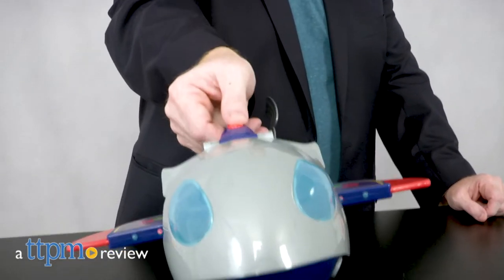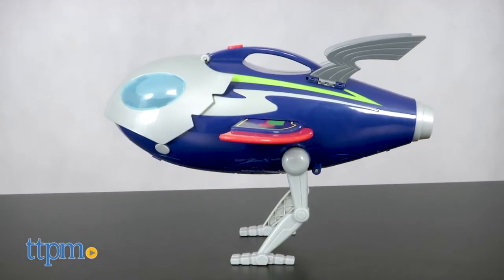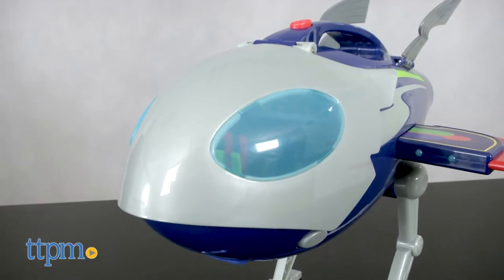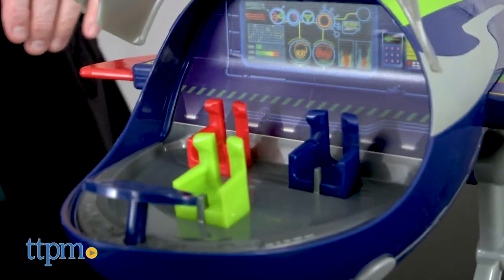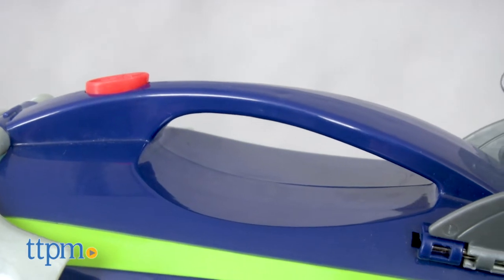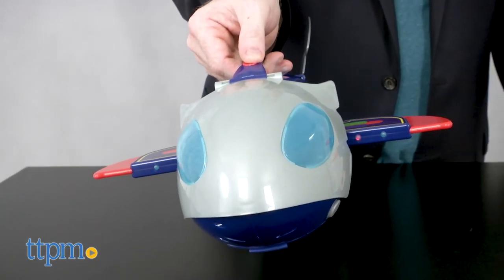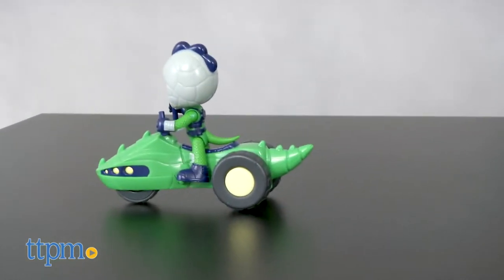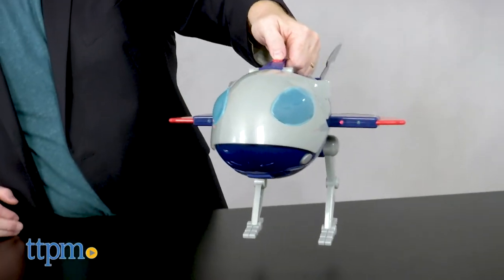PJ Masks Super Moon Adventure HQ Rocket from Just Play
Take to the sky with the PJ Masks gang in the PJ Masks Super Moon Adventure HQ from Just Play Toys. For ages 3 and up, this awesome rocket ship and headquarters comes with an Exclusive Gekko figure. Kids will enjoy hours of adventures blasting off with this fantastic toy. For more on this product, read our review and checkout our video. For full review and shopping info

Product Info:
Checkout the NEW PJ Masks Super Moon Adventure HQ from Just Play Toys. Designed for ages 3 and up, this fantastic rocket ship and headquarters comes with an Exclusive Gekko figure and rover(other figures sold separately). Kids can open the front of the ship revealing a cockpit with room for all three PJ Masks figures. Little pilots can  press the button to activate lights and sound. Moveable landing legs and opening the hatch that will release Gekko on his rover. Requires 2 AAA batteries, but they are included. For ages 3 and up,